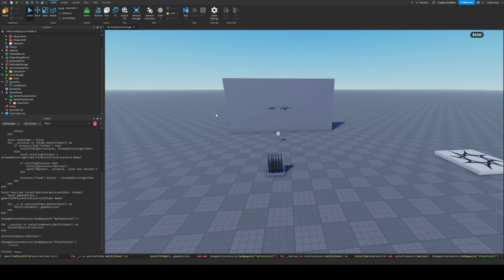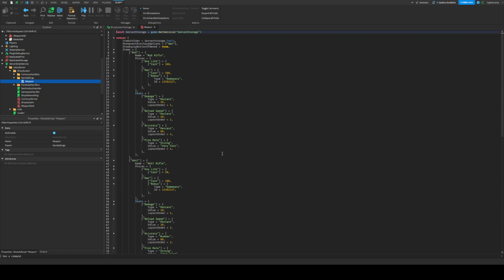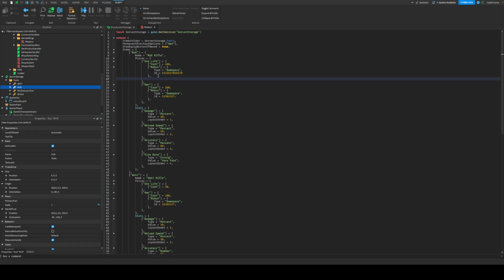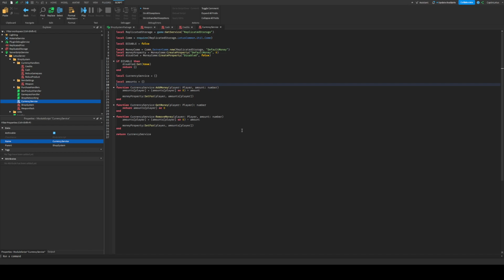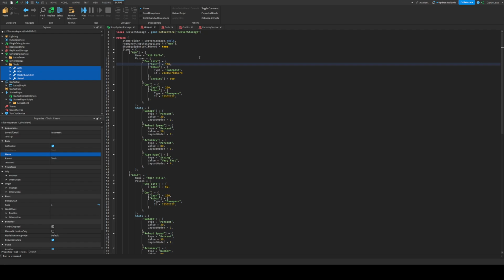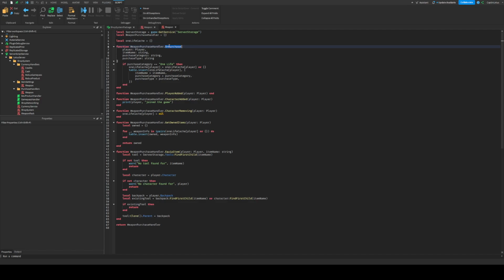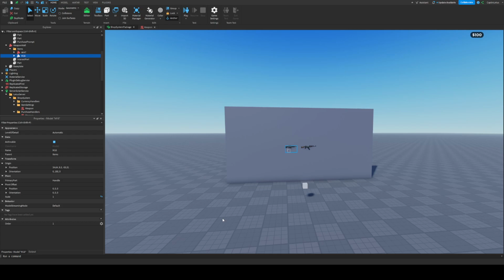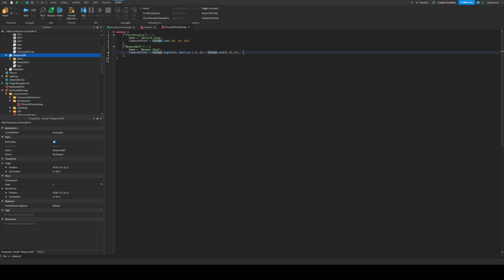Shop System Tutorial